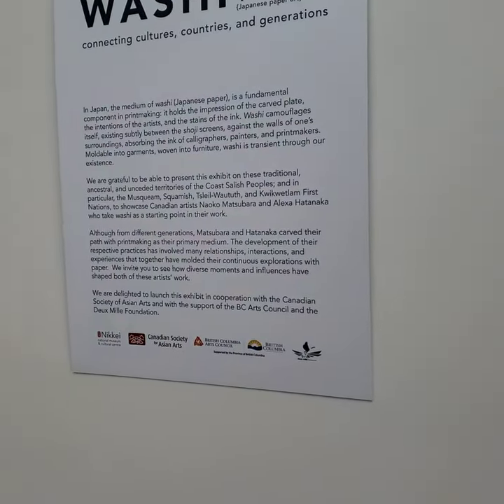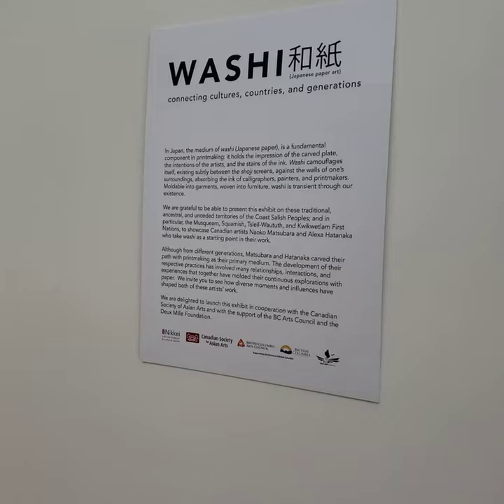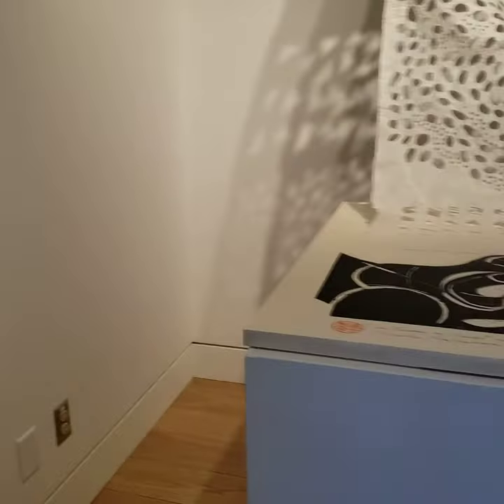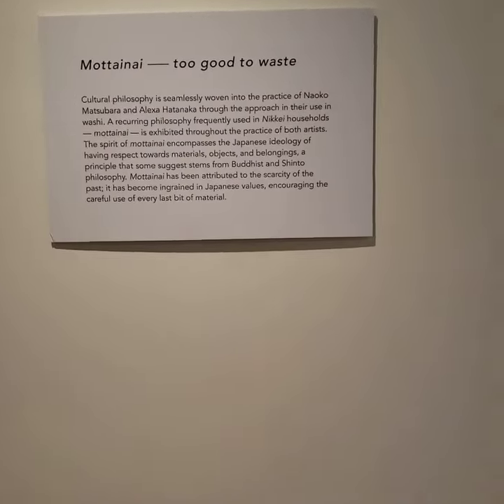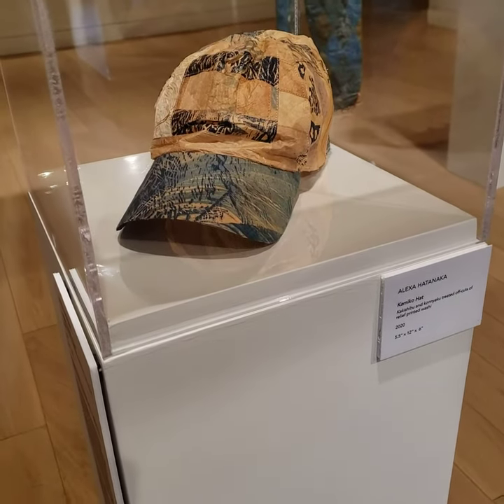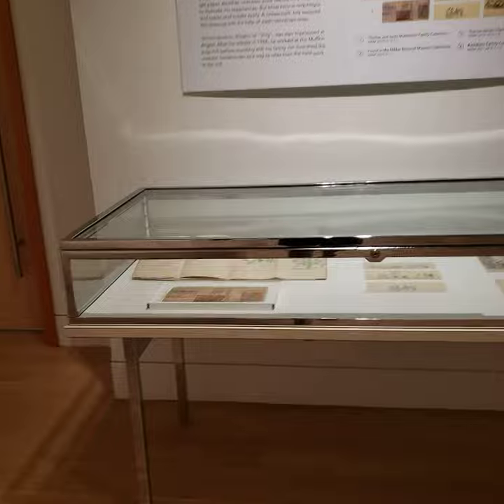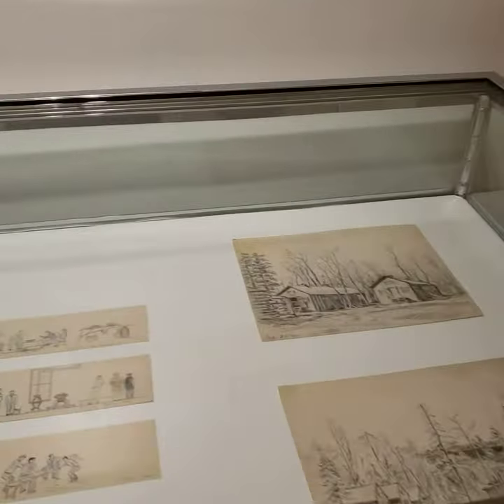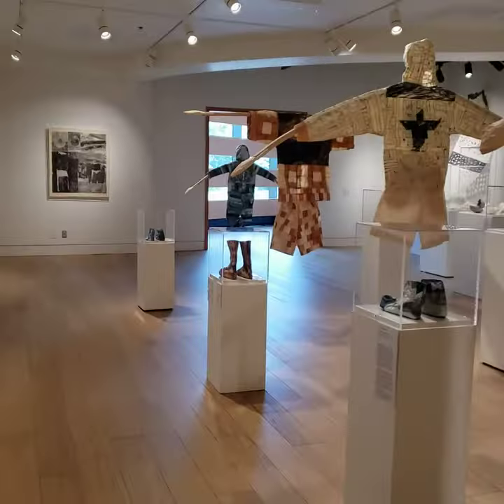Washi - Japanese Paper exhibit Nikkei Museum, BC 2022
I was able to check out the featured exhibit at Nikkei National Museum in Burnaby BC.